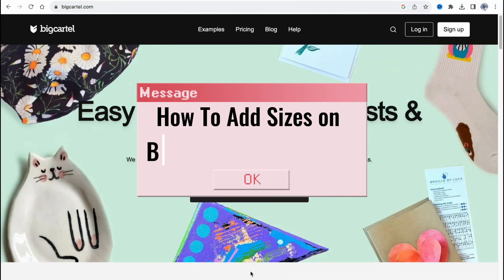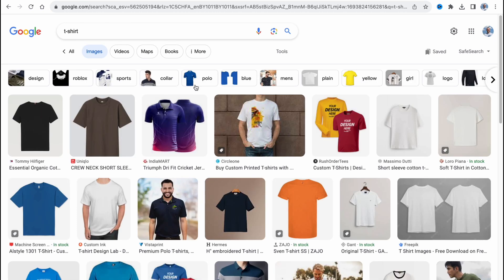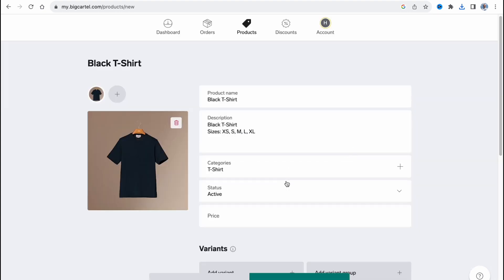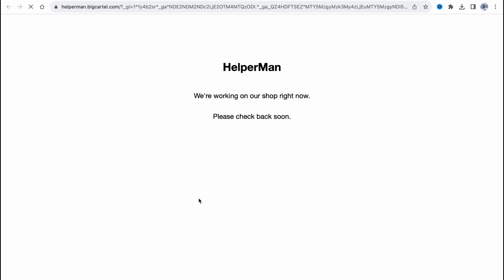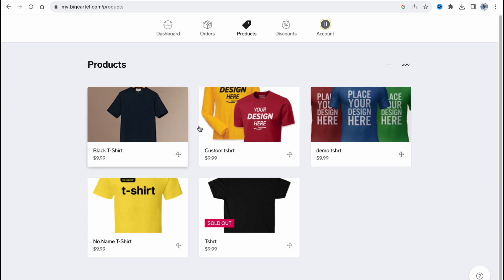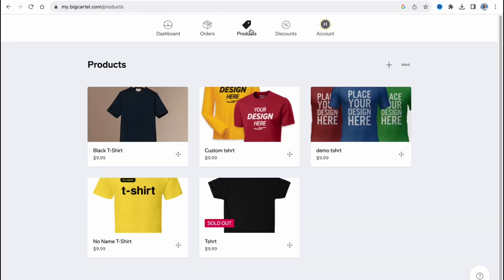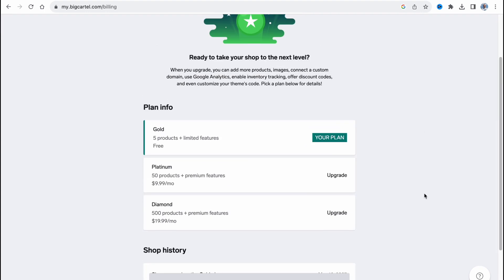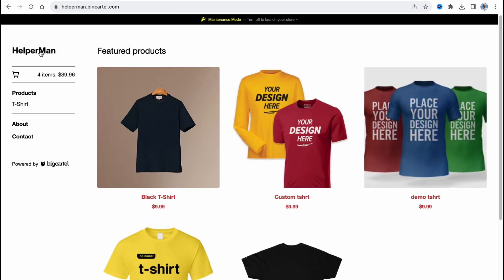How To Add Sizes on Big Cartel for Products